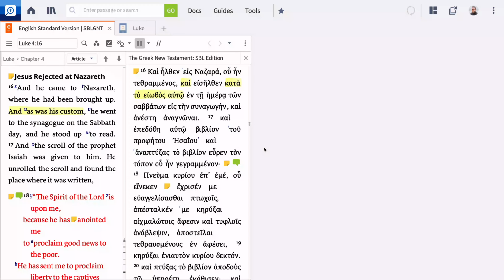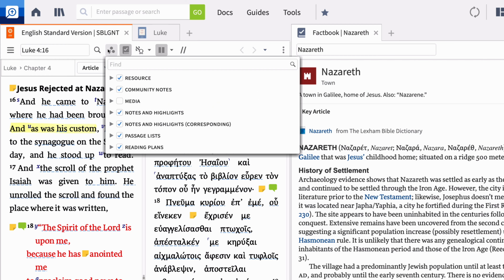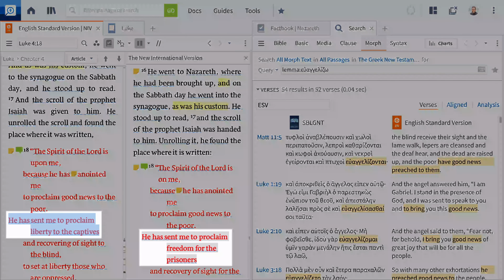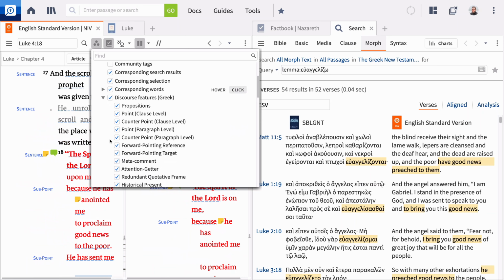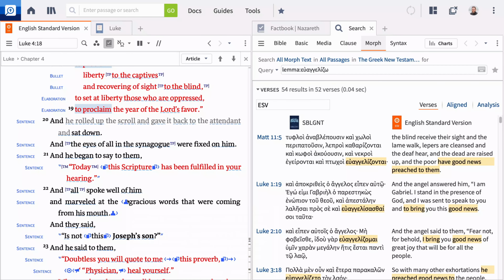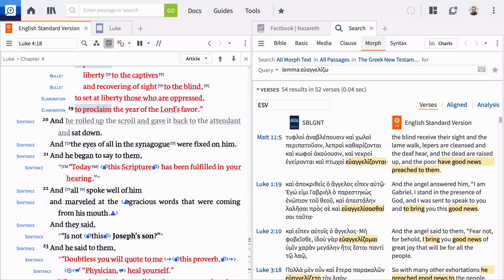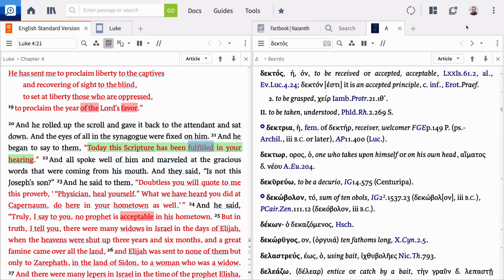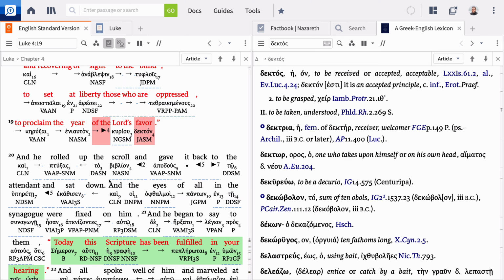Advanced Bible Study Series | Visual Filters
Visual filters provide a way to automatically highlight various features in the text, saving you time and energy. In this video, you'll learn how to use system visual filters as well as how to create your own.